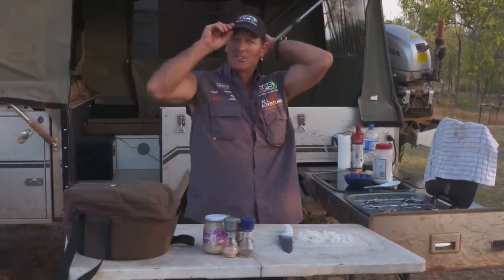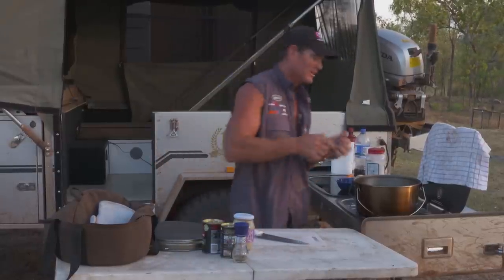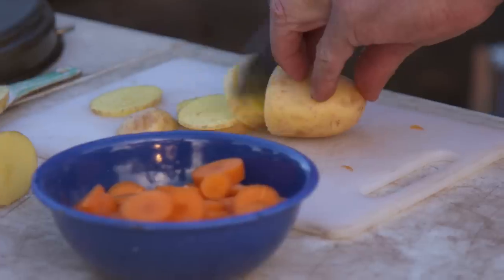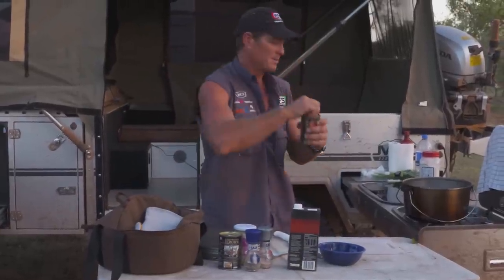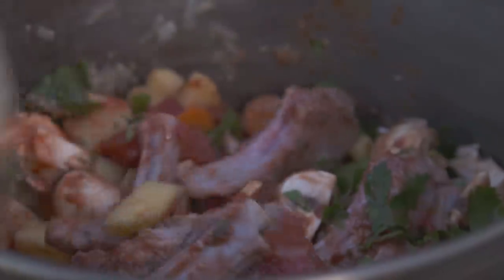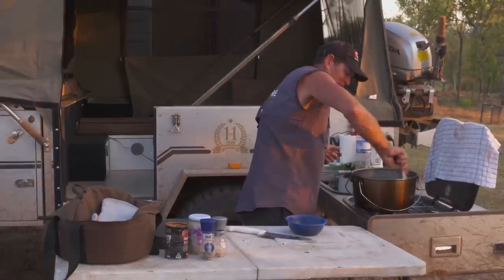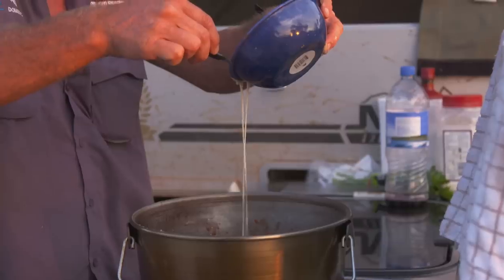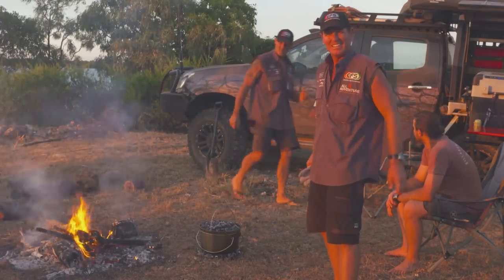Cutlet Red Wine Stew: Bush Cook'n ► All 4 Adventure TV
| Jase is back in the camp kitchen with a hearty lamb cutlet red wine stew for the boys.